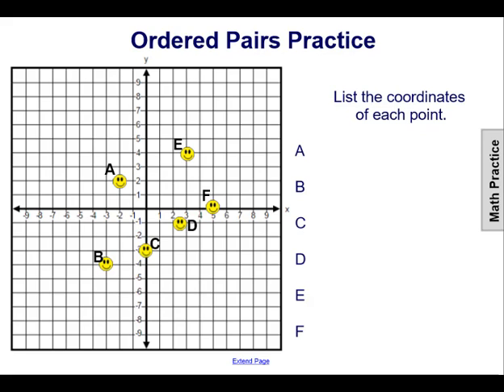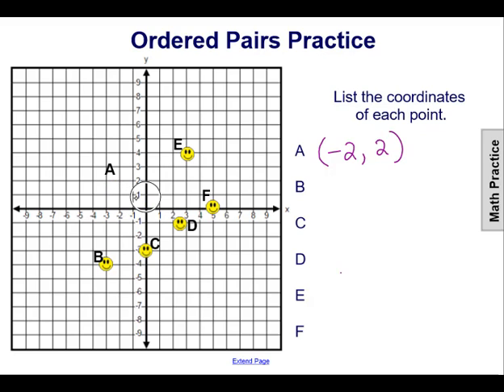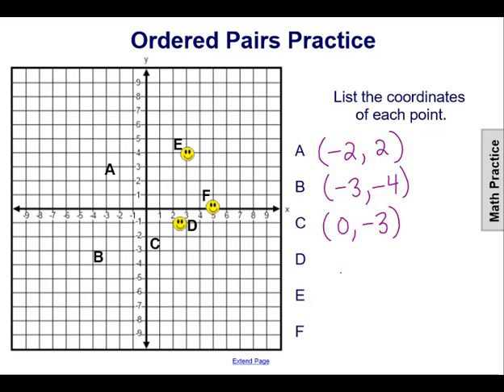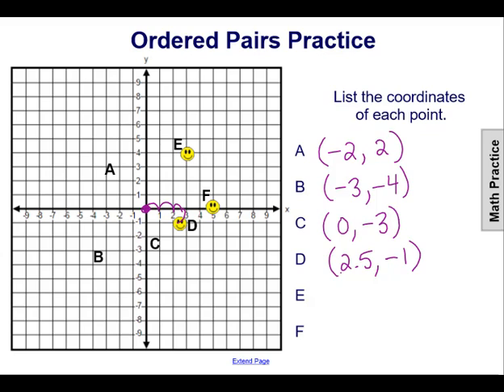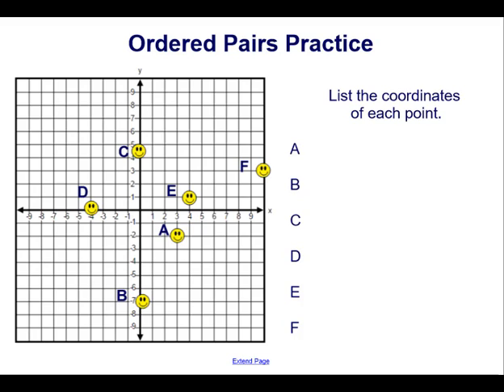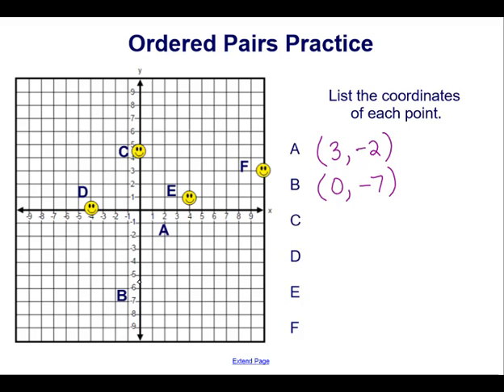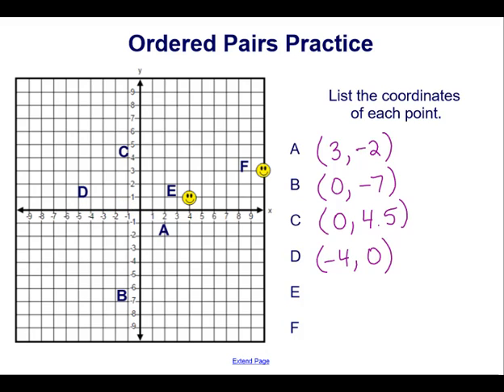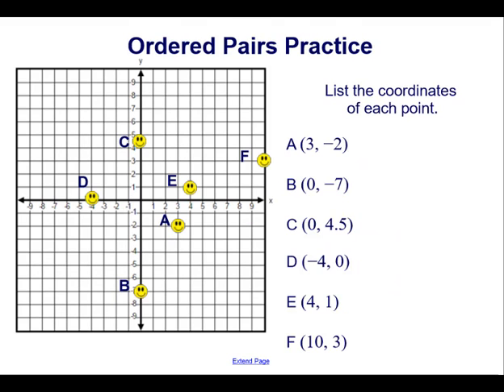Graphing Ordered Pairs Part 2